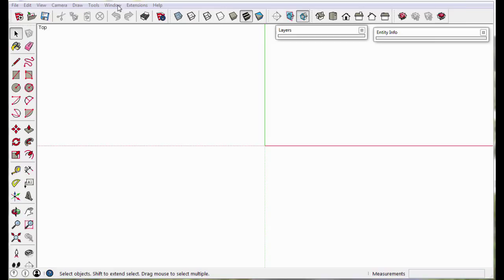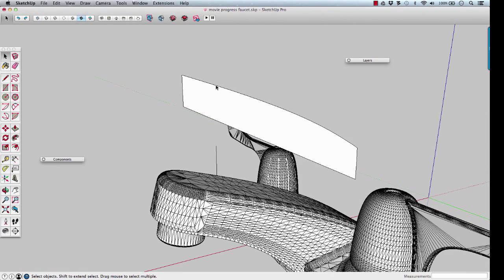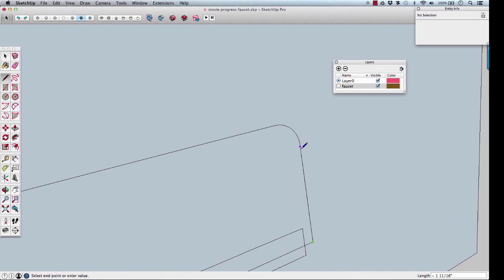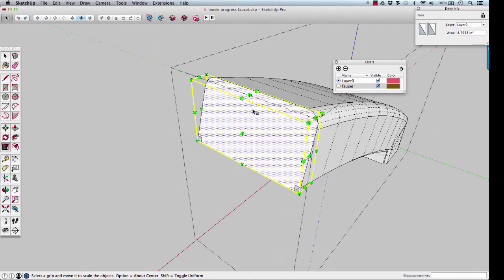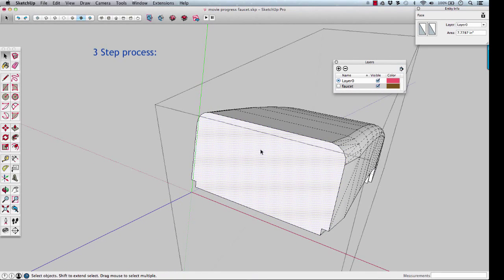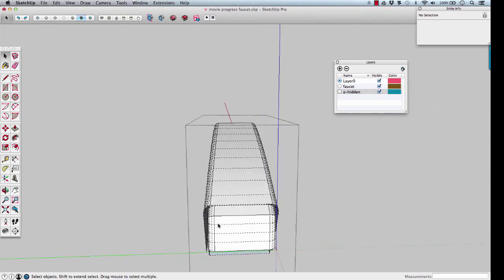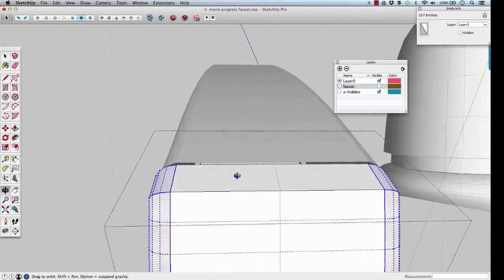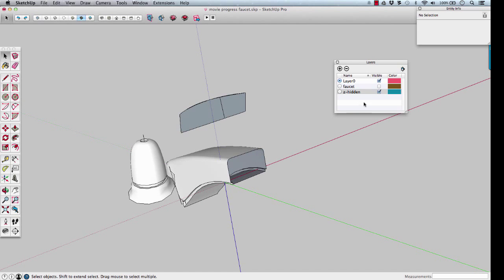Remodeling a faucet Part 2- Align Axes and Scale modeling method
Second part of the Remodeling a Faucet mini course. This video covers the Align Axes and Scale method of modeling. This shows how to model a flared shape along a curved path.